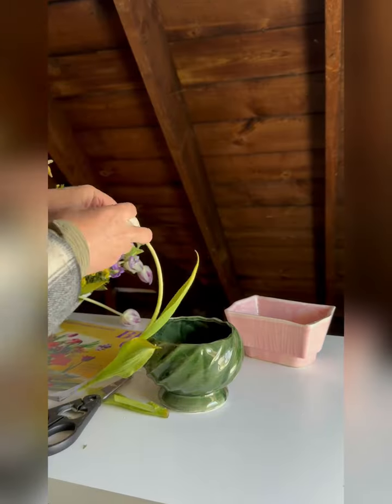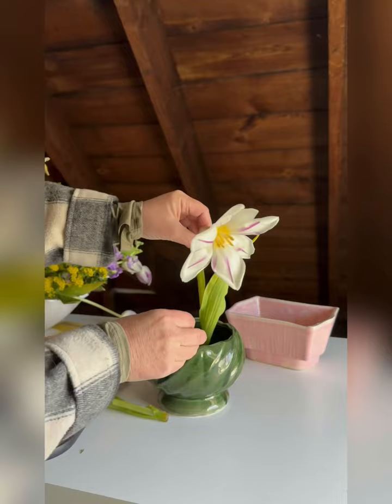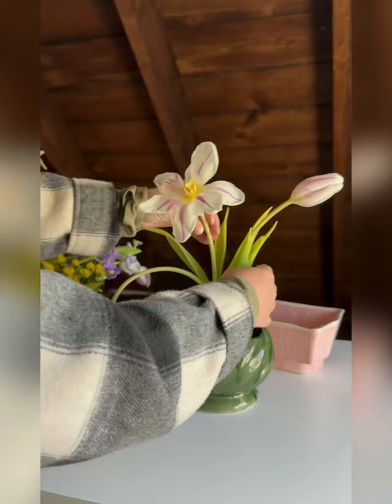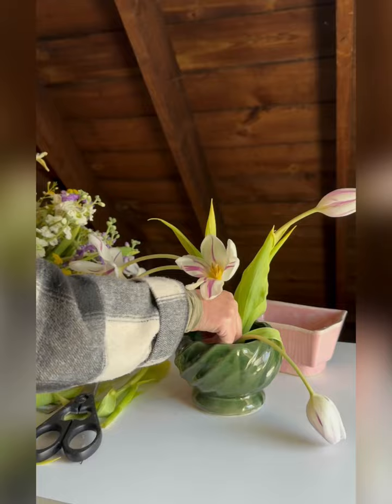Still life photo shoot!